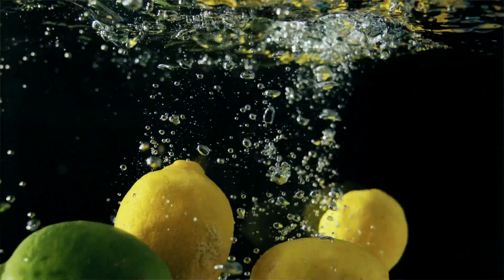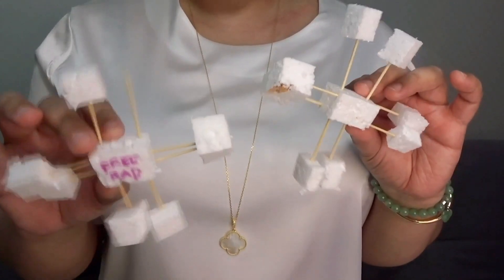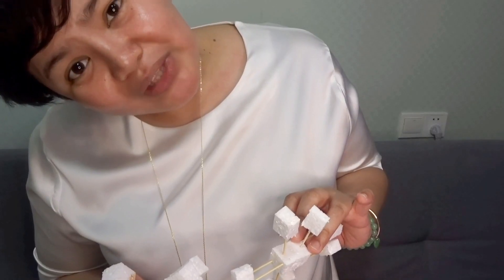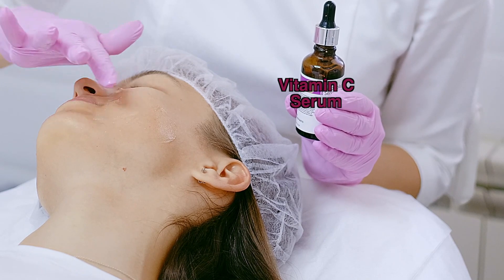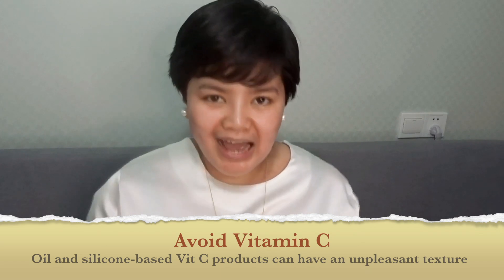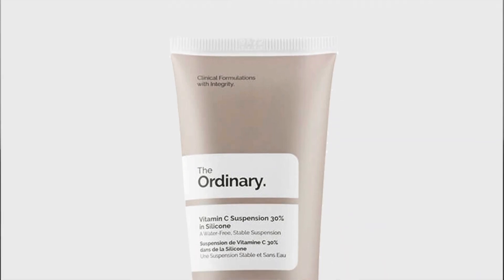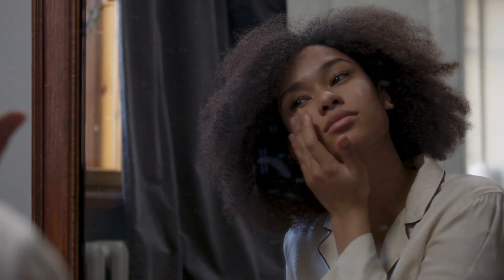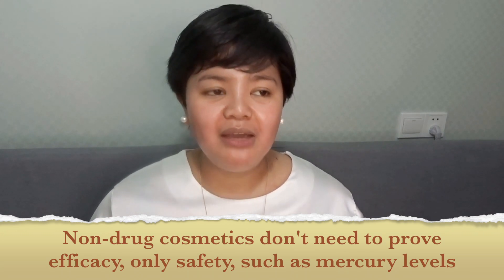Ingredient Spotlight: Vitamin C in Skincare | Philippine Skincare | Skincare Science vs Marketing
Vitamin C is all over in the skincare industry because it can brighten dark spots, treat fine lines, and boost collagen. But is there really a reason to add Vitamin C in your skincare routine or is it just another marketing gimmick? If you want to try Vitamin C, what should you look for in a product? How do you choose? Today's video will help you unpack the controversy around Vitamin C so you can make informed choices and purchases.

About Me:
Bachelors in Communication, currently taking up my Masters Degree in Chinese language and culture, worked in cosmetic advertising and marketing in China, businesswoman, home cook, skincare science nerd, and sunscreen addict.

Friends na ba tayo sa social media?
Facebook: Your Tita in China

Video Credit:
Video by Kelly Lacy from Pexels
Video by Anna Shvets from Pexels